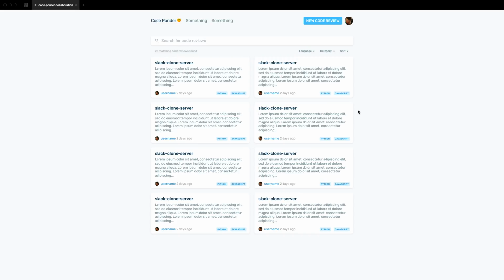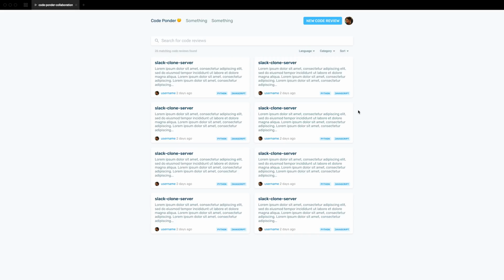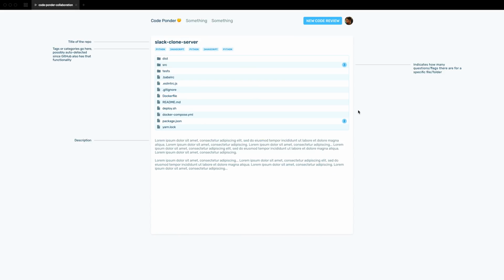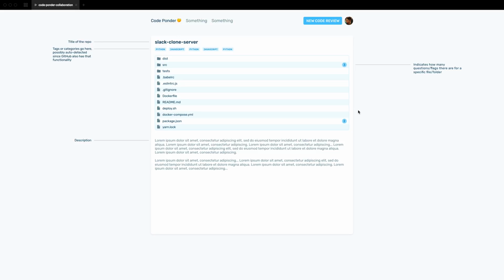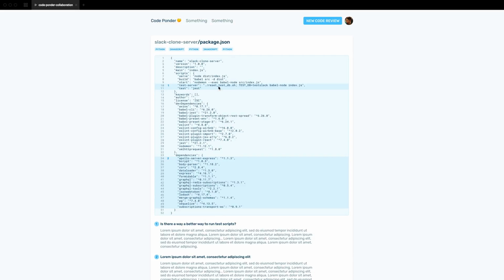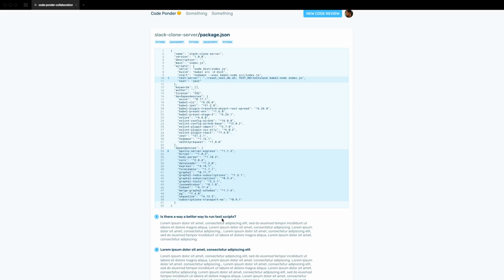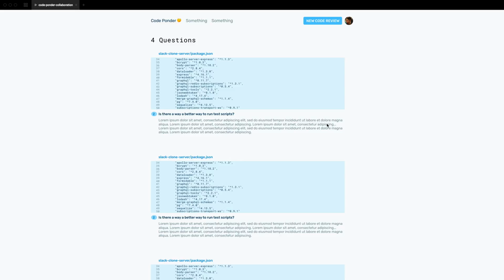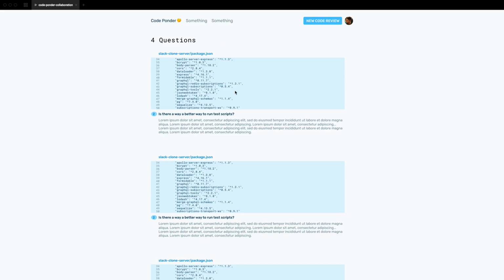Code Ponder Stream Starts Today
I'm going to start coding Code Ponder and stream it today.